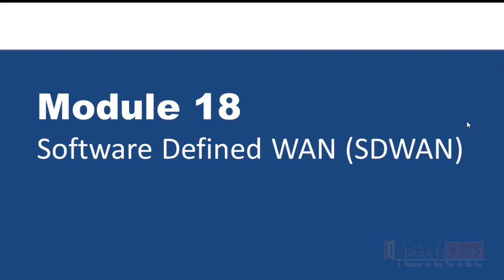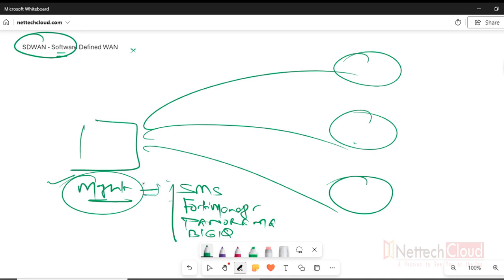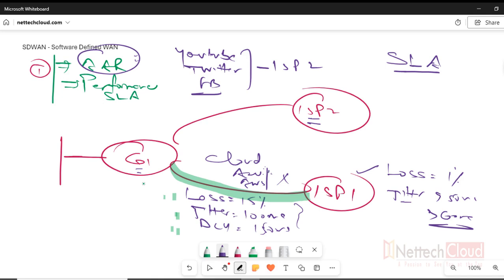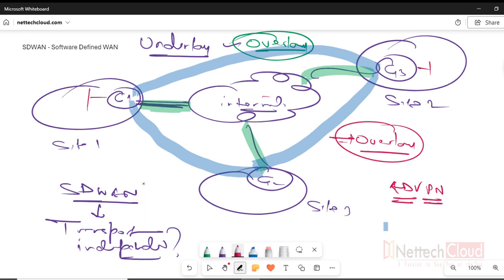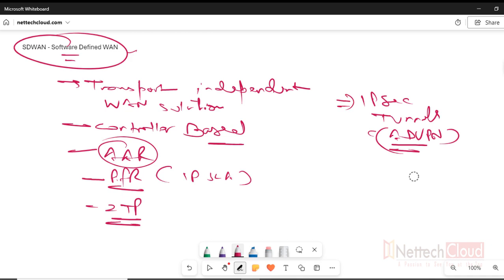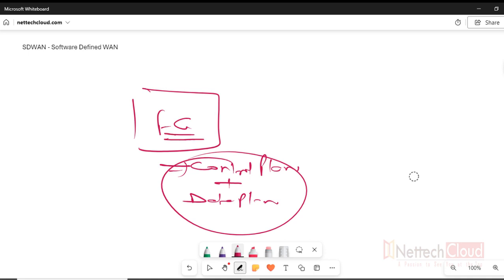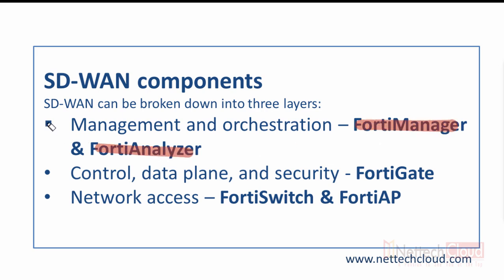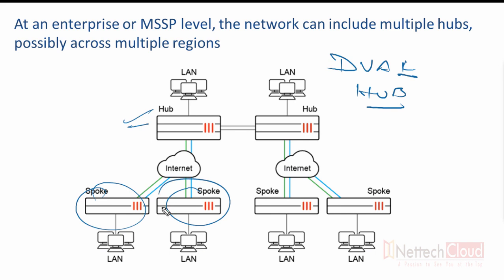SD-WAN Basics & Fortinet SD-WAN Deep Dive (NSE 7) - PART 1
This video starts with a high-level overview of SD-WAN technology, explaining its principles and why it’s essential for modern businesses. Then, we dive into Fortinet’s SD-WAN solution, exploring its advanced features and how it stands out.

What You’ll Learn:

    .What is SD-WAN? (Simplified explanation)
   . Key benefits of SD-WAN for businesses.
    .Fortinet SD-WAN features and capabilities.
   . Real-world use cases and deployment tips.